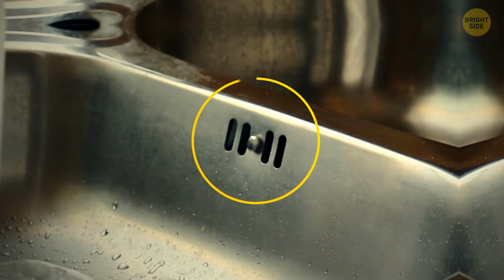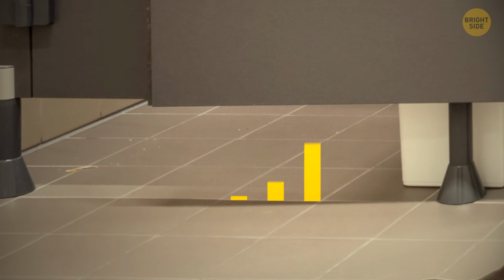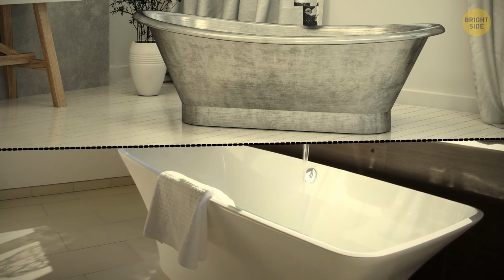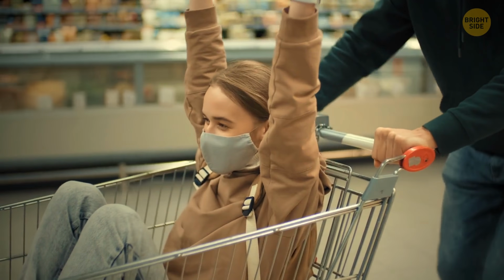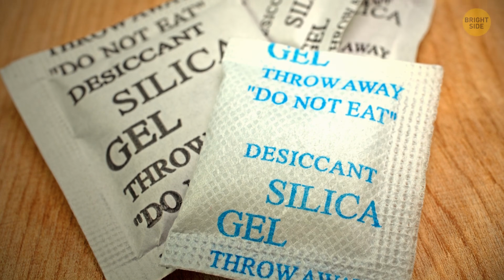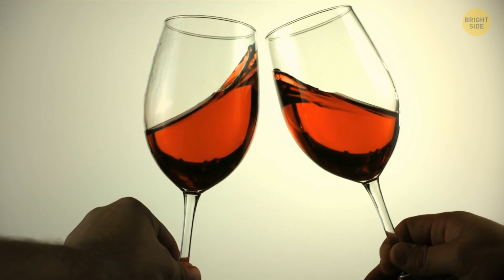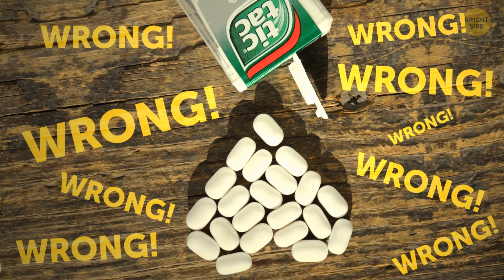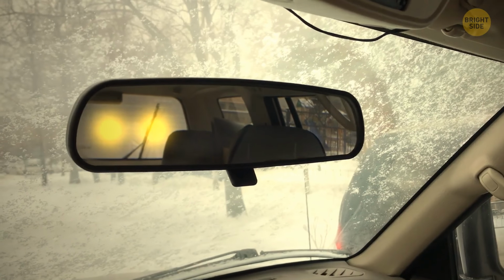20+ Things You Forgot to Google What It's For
In our daily lives, we are surrounded by lots of objects that seem so common we don’t even stop to think why they are really needed and how they appeared. Did you know, for example, that those two holes on a side of any Converse shoe are there not only to let the stinky air out? Sure, breathability is important for any athlete. The second reason is that athletes lace through those holes to get a better grip.

Donuts have a hole in the middle. No, it's not designed for an easier grip. It's actually made this way for mass baking so that they cook all the way through evenly. Most metallic zippers have a hidden lock inside them to save you from awkward situations such as an undone fly. Bath foam isn’t only for fun or a nice smell – it also helps regulate the temperature. The bubbles keep the water hot, so you can enjoy a bath a bit longer! So, as you may have guessed, today, we'll tell you about the extraordinary purposes of the most ordinary things.

We know how to lift your mood! Our App